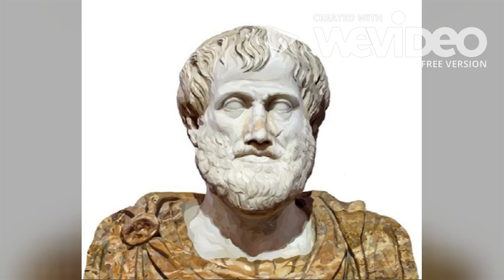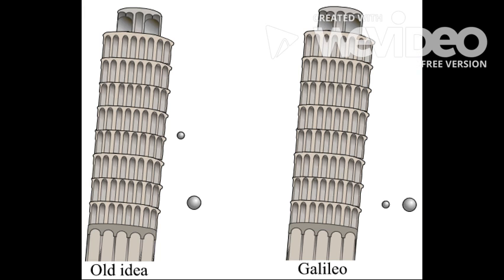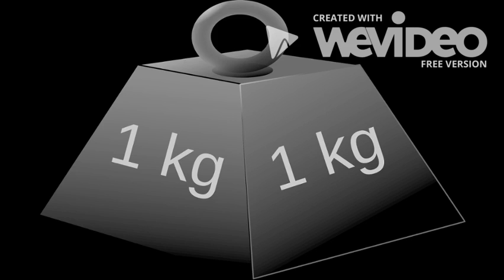Law of Falling Bodies